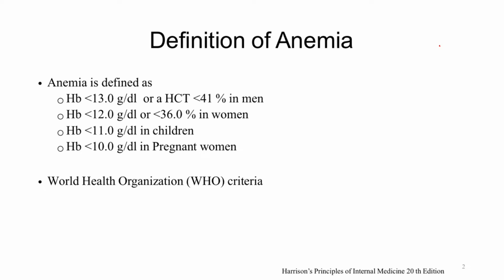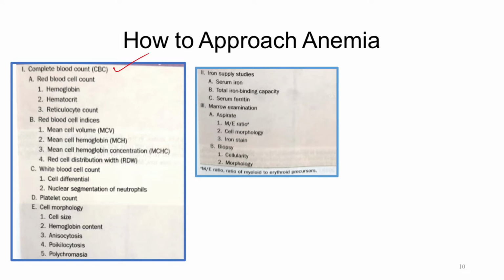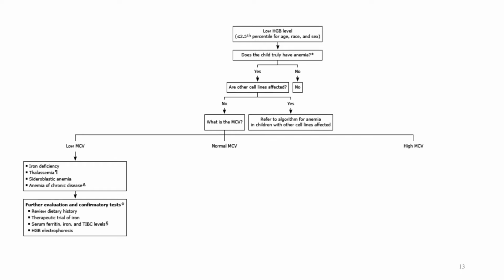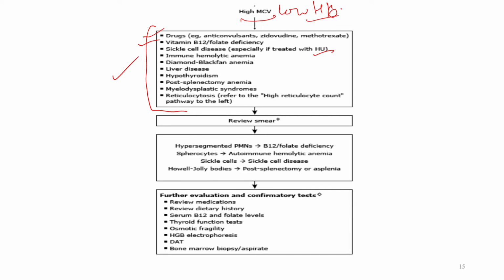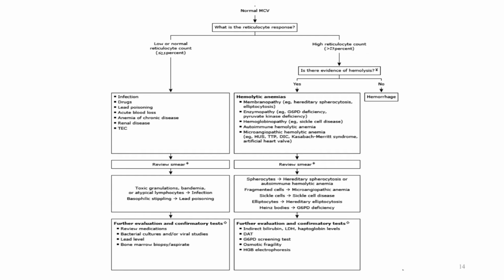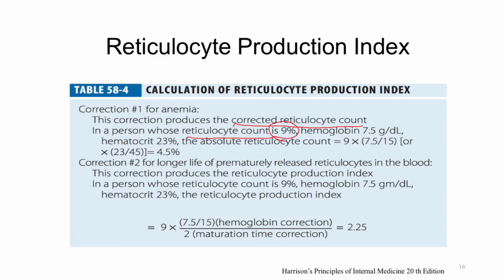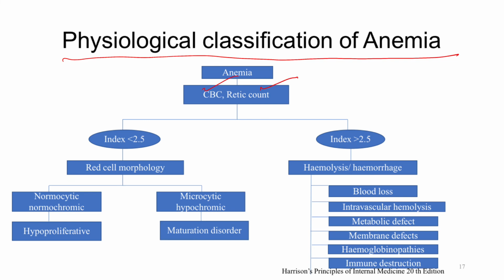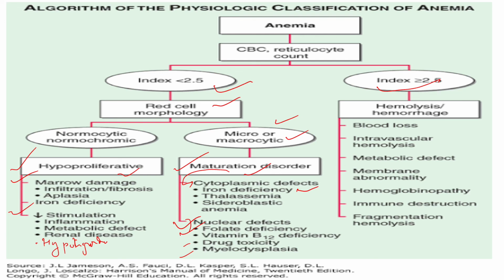Anemia Evaluation # Approach To Anemia In Adults # Vlog 6 #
Approach to Anemia in Adults  # Vlog 6#